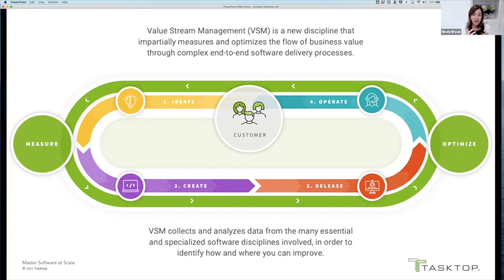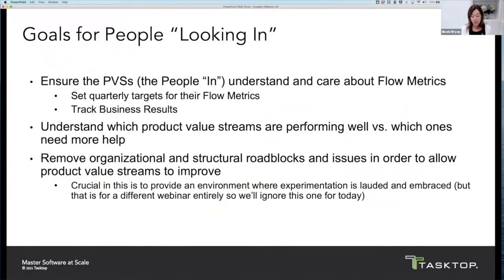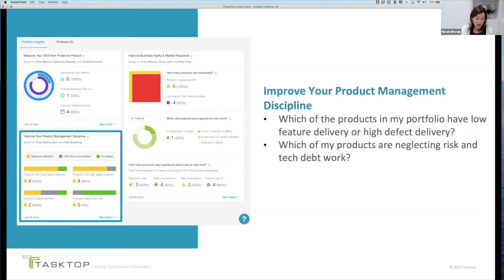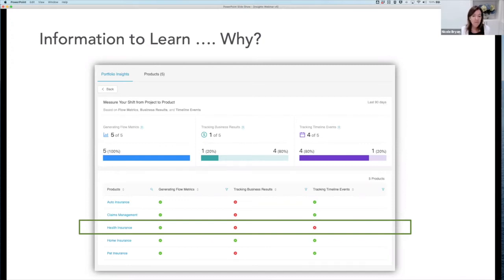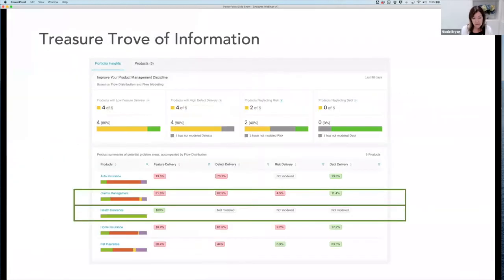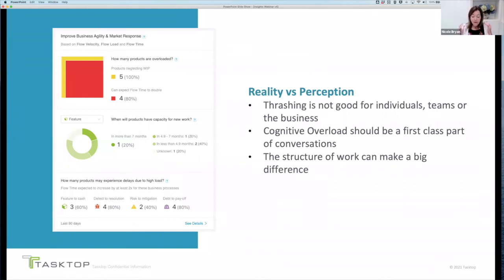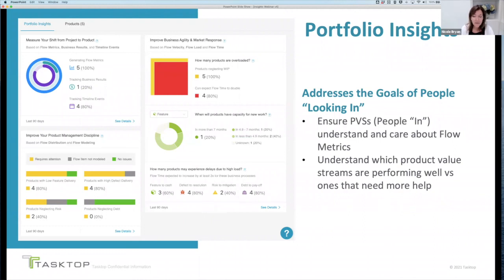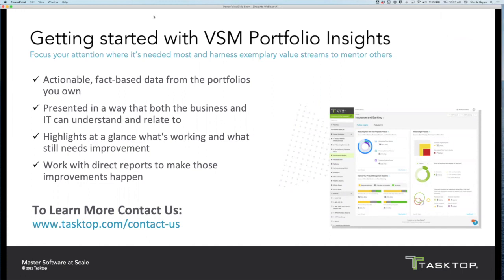VSM Portfolio Insights: The Next Big Thing in Value Stream Management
During this on-demand webinar, Tasktop Chief Product Officer, Nicole Bryan, presents how VSM portfolio insights can help business and technology executives make tremendous strides in product-led growth, with visibility into performance, quality, value and impact of delivery.